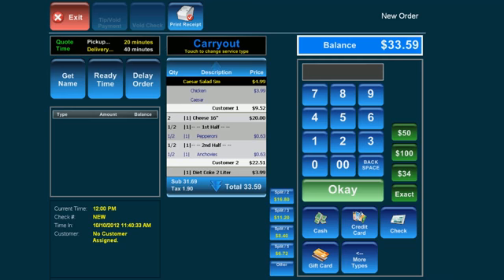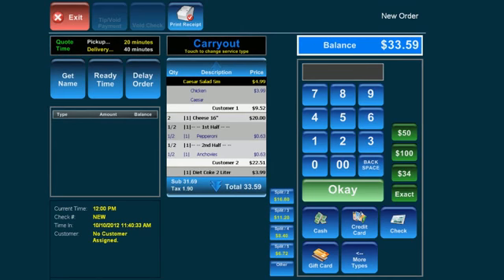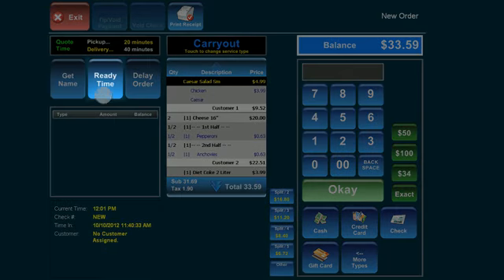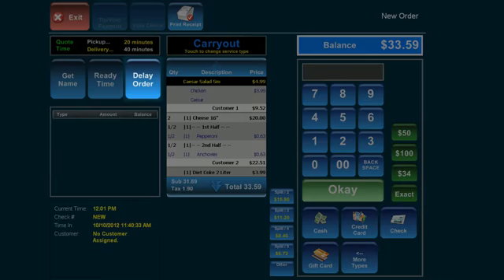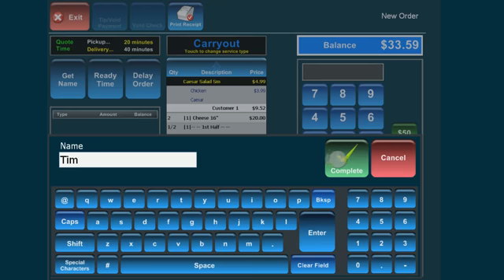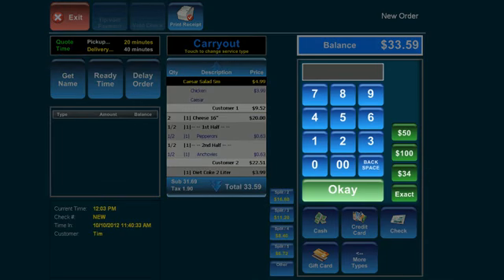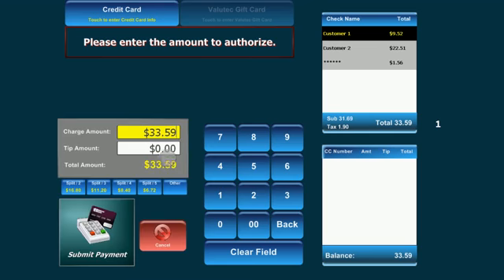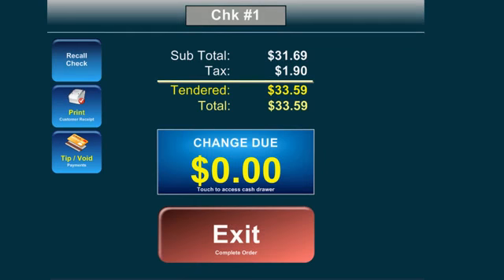QSR EmpSec03 WEB Final from Harbortouch POS on Vimeo